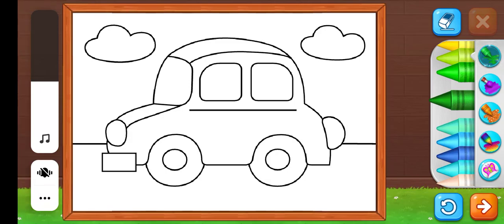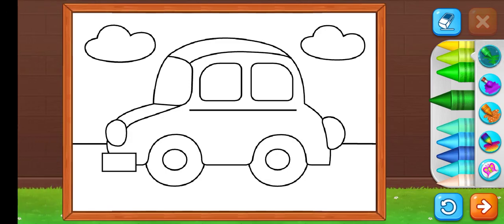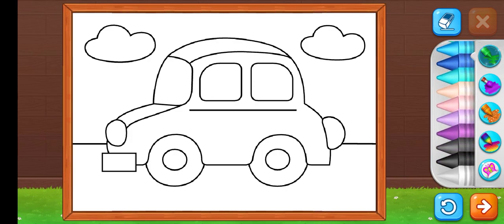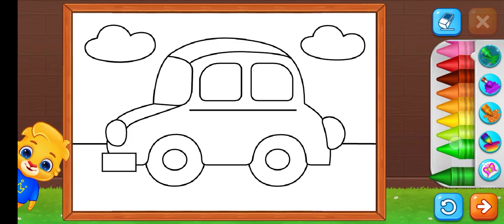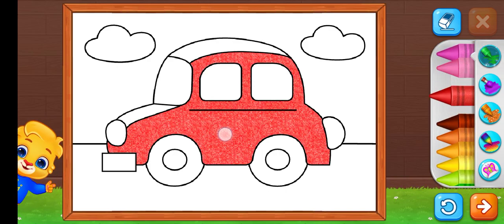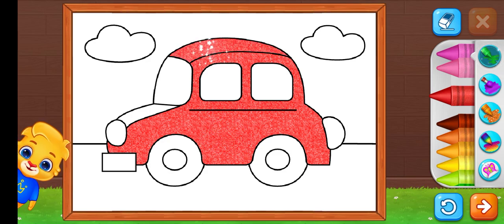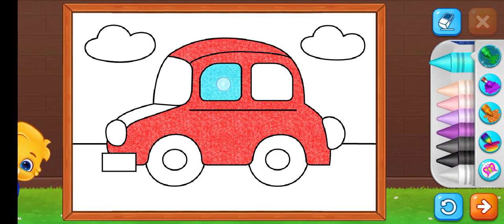how to draw a picture